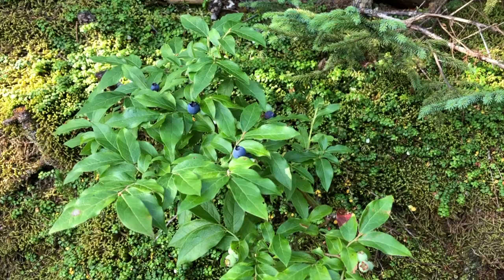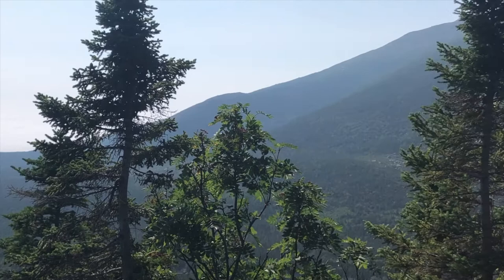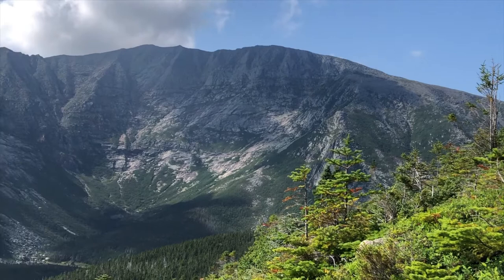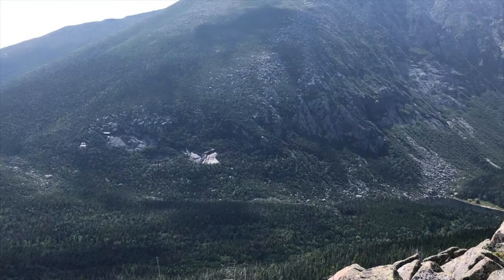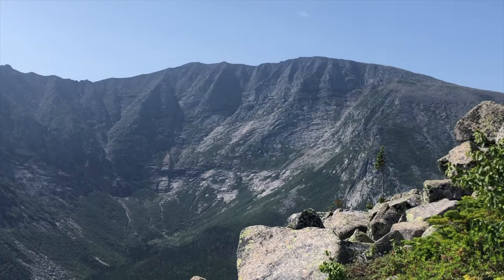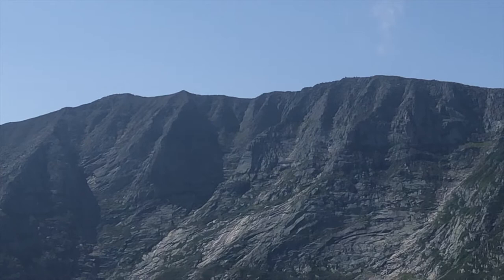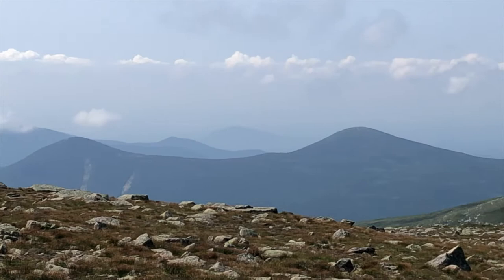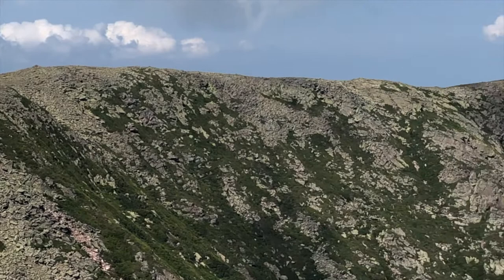Katahdin Hiking: Climb Every Mountain, a Tribute to the Sutton Family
MUSIC CUTS TAILORED--No Content Change. Previous version had almost 200 views.

For WONDERFUL videos of the challenges and joys of their journey, Visit the LIVE SUTTON channel
Much Better than Anything on TV!

This is not my usual "hiking information" video about any trail--breathe in, drink in the Beauty of Baxter Park, the Magnificence that is Katahdin!
(The summit sign in fact Is Visible as a square "bump" to the right of the summit cairn!)

The day after Josh and Cassie summit with their son, 5 year old Harvey, aka "Little Man" (youngest thru-hiker ever) to complete their Appalachian Trail thru-hike, I climb the Hamlin Ridge to show them "the other side" of Katahdin. Great thanks to Karl "Sugar Man" Sakas for fueling Little Man's imagination along the way!

If you Like this video, please hit the pop-out SUBSCRIBE button (“vtb”) in the lower right corner, and I’ll do my best to bring you more! (This is "Made for Kids"--you may have to do this on a different video).

Entirely filmed and sound recorded on my iPhone 8. "Large room" atrium effects added to Climb Every Mountain, my rendition of the song from Rodgers and Hammerstein's all-time classic, and my all-time favorite, the Sound of Music.